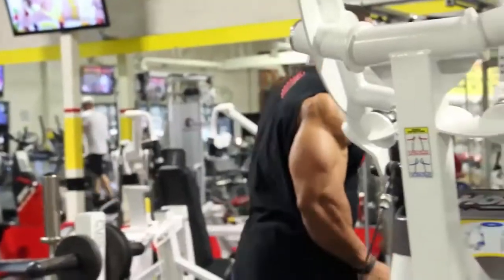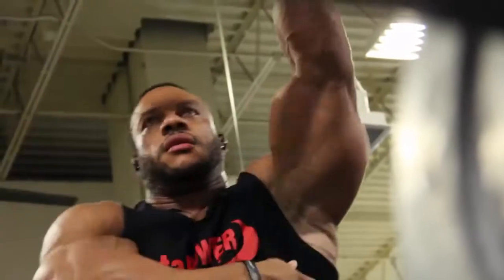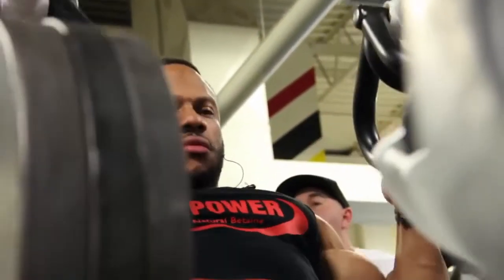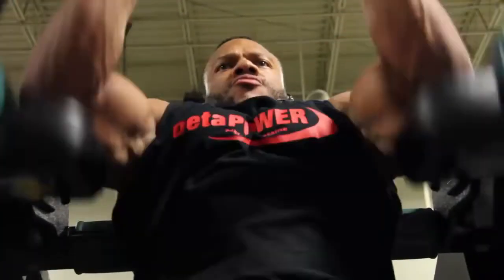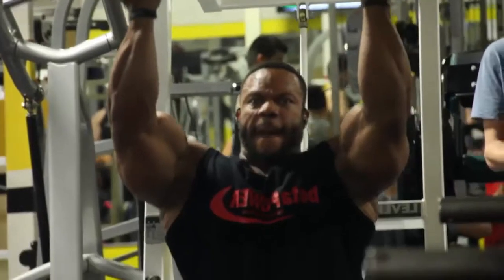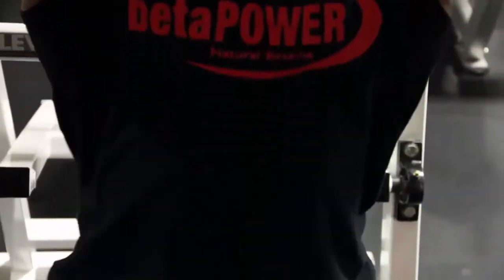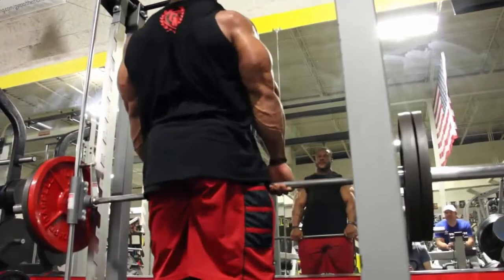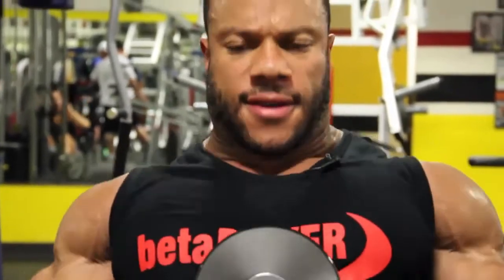Phil Heath Trains Back